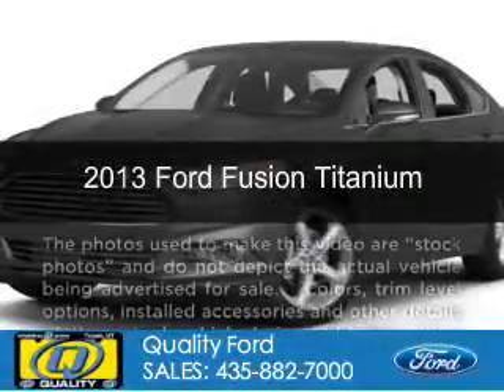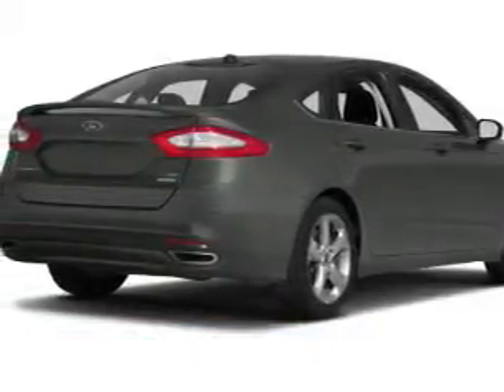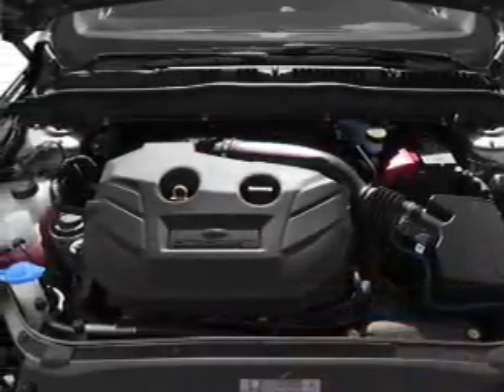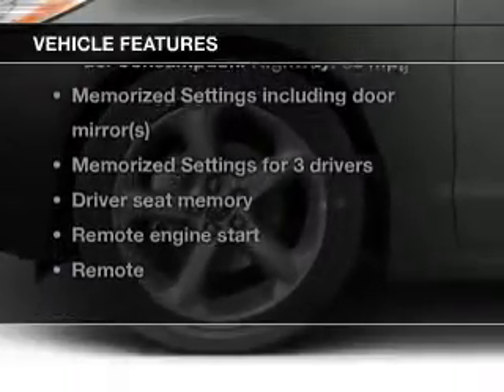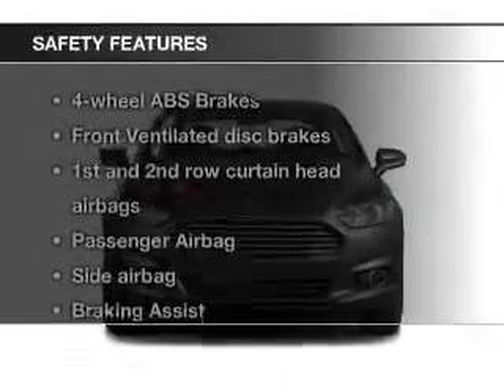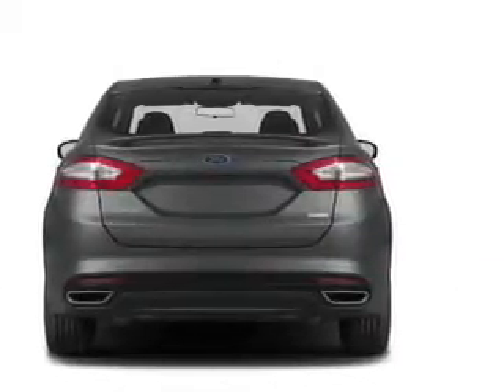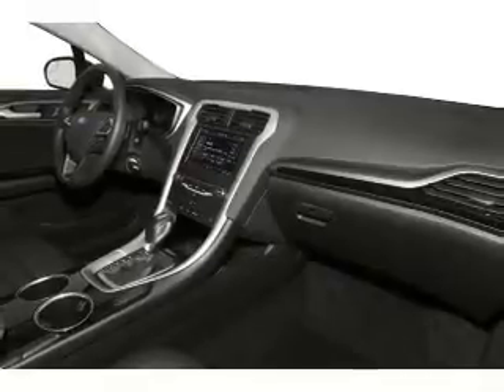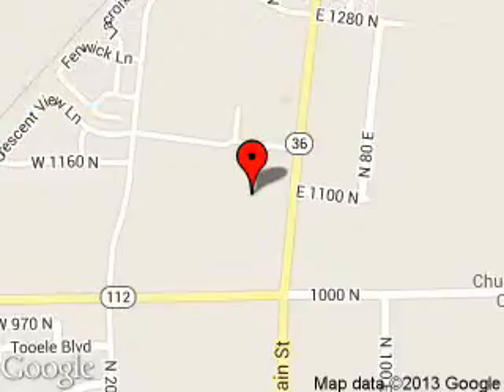2013 Ford Fusion - Tooele UT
Phone:
Year: 2013
Make: Ford
Model: Fusion
Trim: Titanium
Engine: 2.0 liter inline 4 cylinder 16 valve
Transmission: 6-Speed Automatic
Color: Ruby Red Metallic Tinted Clearcoat
Mileage: 0
Address:
1141 N Main Street